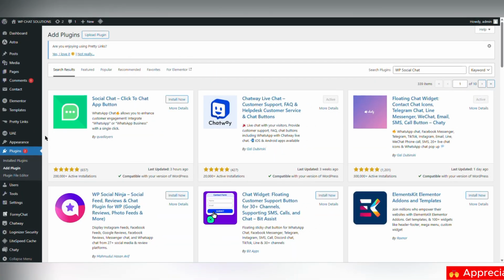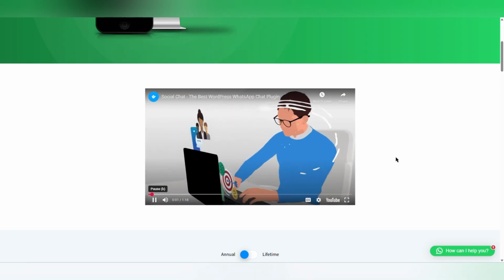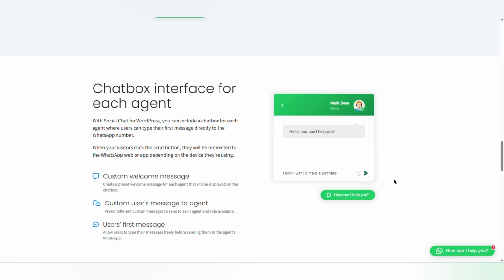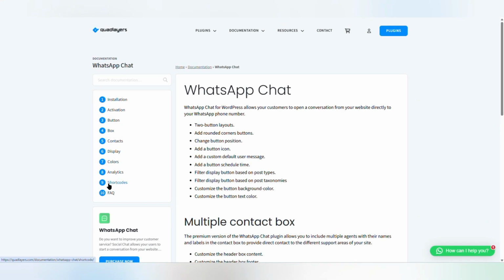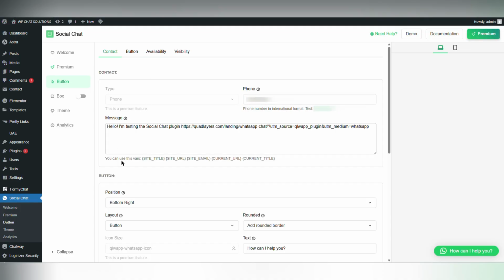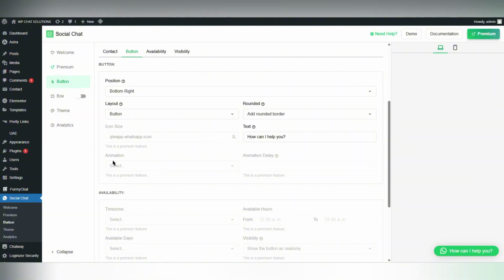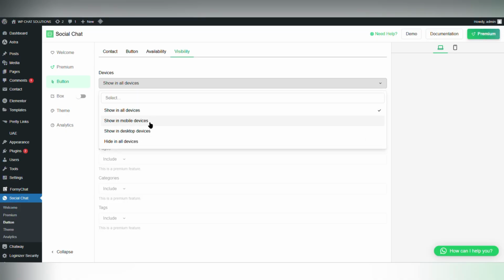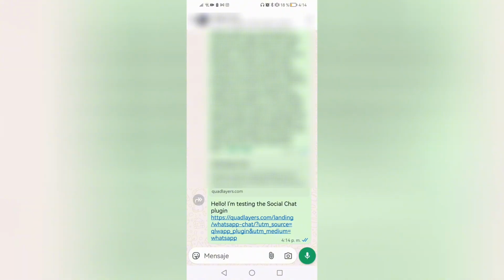How to Add WhatsApp Button in WordPress with Social Chat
Want to connect with your visitors instantly? 🚀 In this video, I’ll show you step by step how to add a WhatsApp button to your WordPress website with the Social Chat plugin. This free tool lets you create a professional chat box so customers can reach you directly on WhatsApp or WhatsApp Business — boosting engagement and sales.

The WordPress WhatsApp chat plugin we’re using has over 200,000 active installs, and I’ll walk you through the setup process:
✔️ Installing the Social Chat plugin
✔️ Configuring your WordPress WhatsApp button (position, layout, and message)
✔️ Exploring free vs. premium features
✔️ Testing the click to chat WhatsApp WordPress button live on a site

Whether you’re looking for a WordPress live chat plugin, need a floating WhatsApp button WordPress, or want to explore WhatsApp integration WordPress, this tutorial has you covered.

👉 With Social Chat, you can even integrate WooCommerce, customize the design, and track conversions with Google Analytics. It’s a powerful WhatsApp website widget that works as a simple chat widget for website owners who want to stay closer to their customers.

If you’ve been wondering how to add WhatsApp in WordPress quickly and effectively, this video will help you do it in minutes.